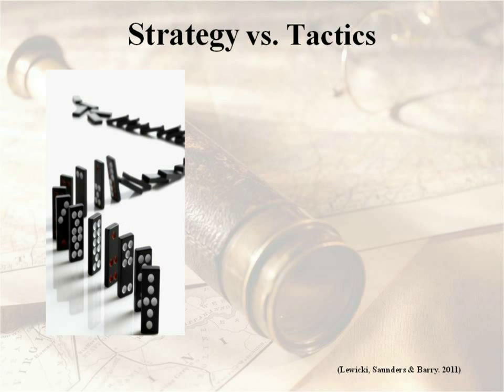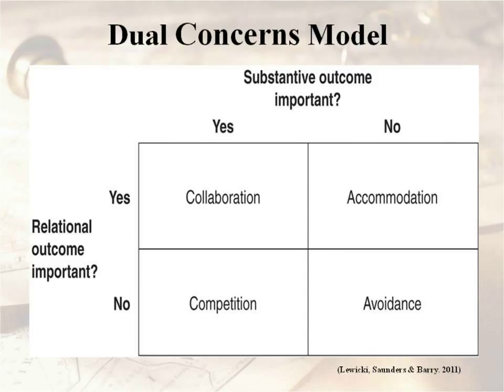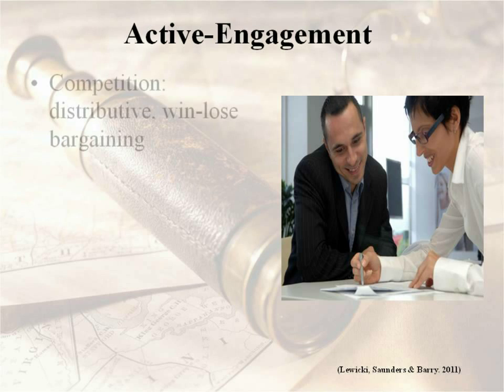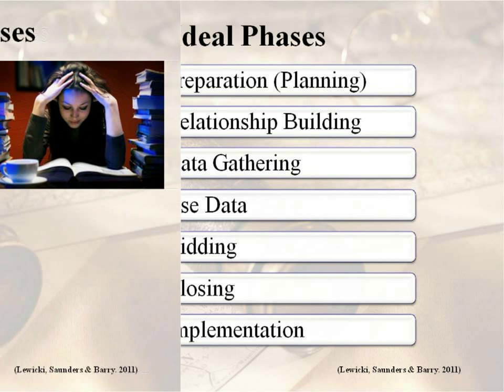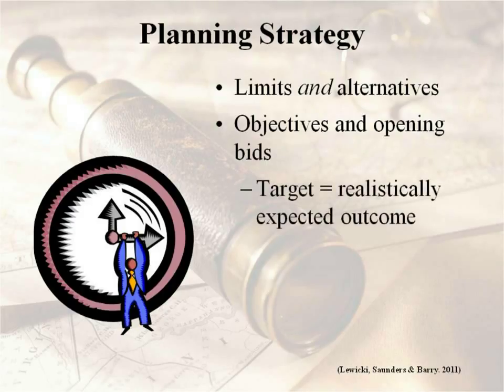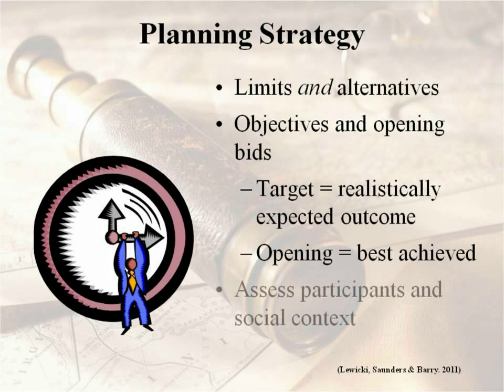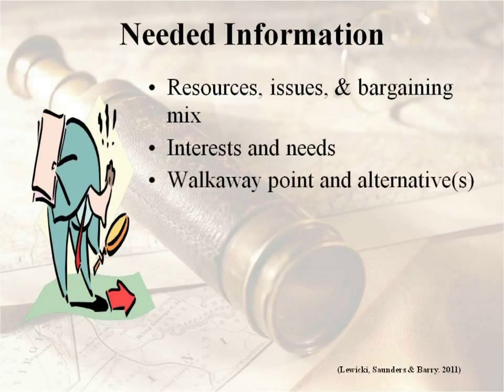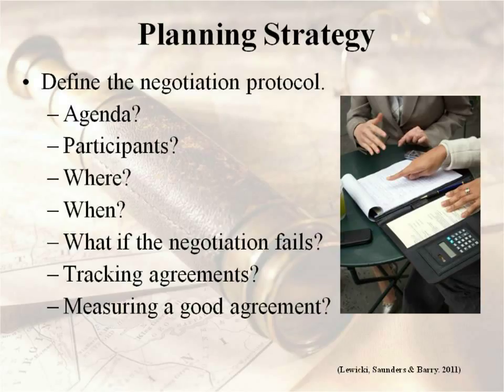Negotiation Strategy and Planning mpg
PPI 3083 Chapter: Negotiation Strategy and Planning